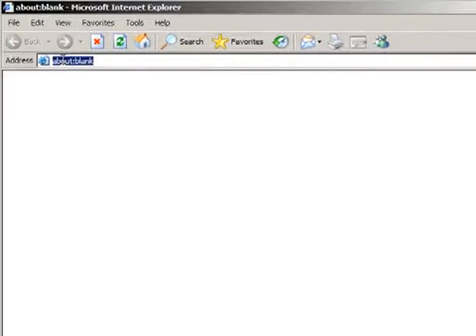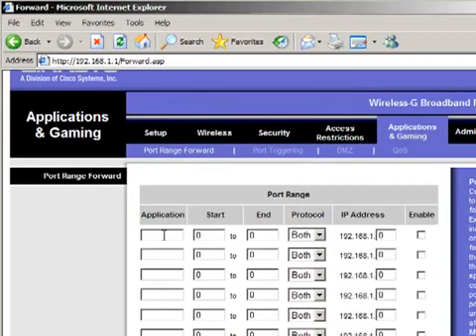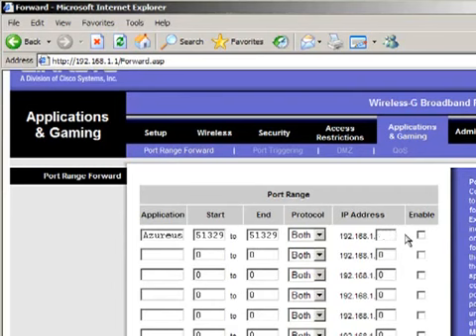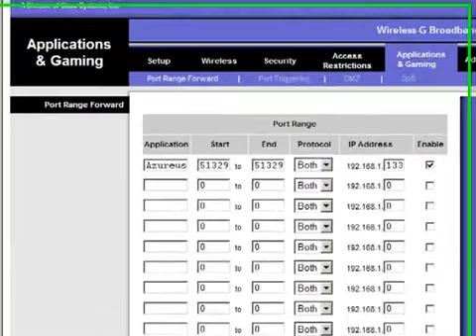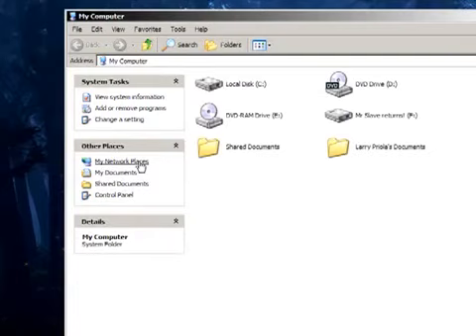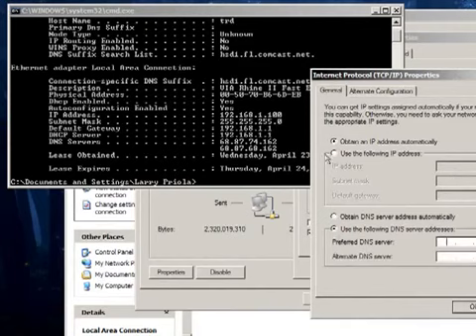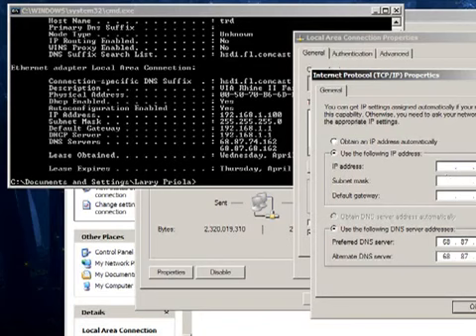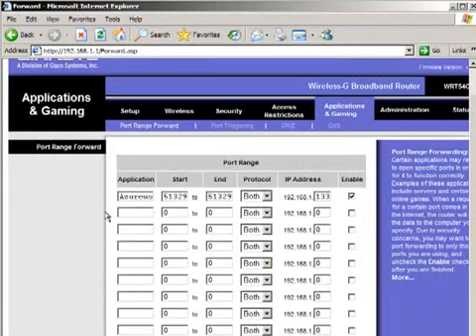Make World Web Server Using Port Forward Facility